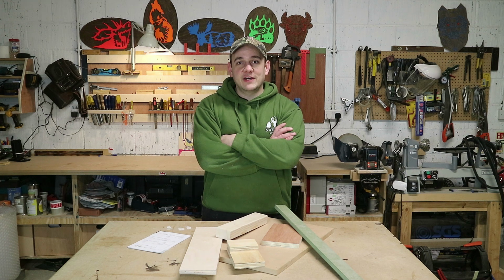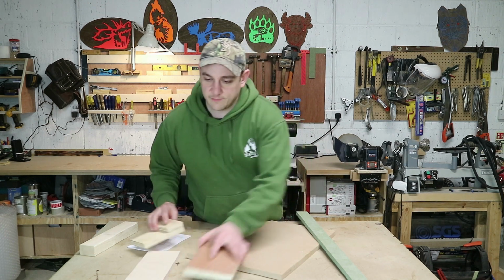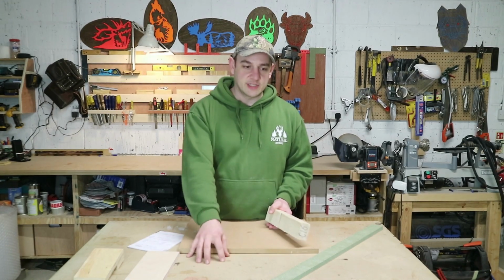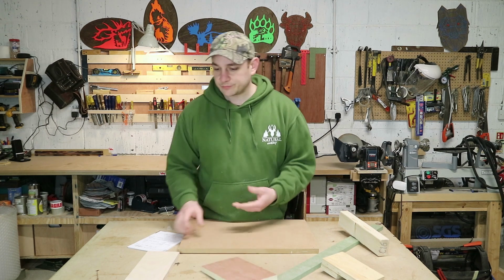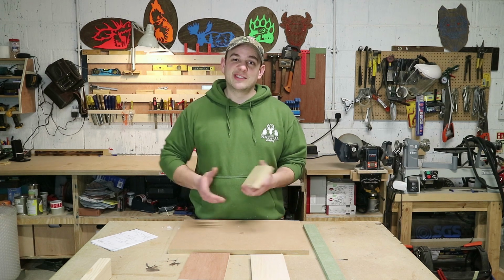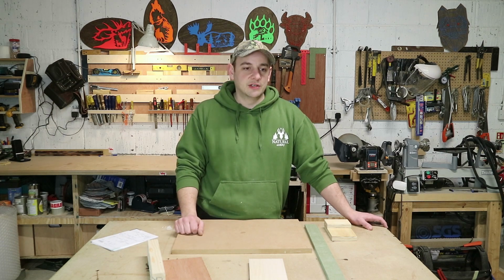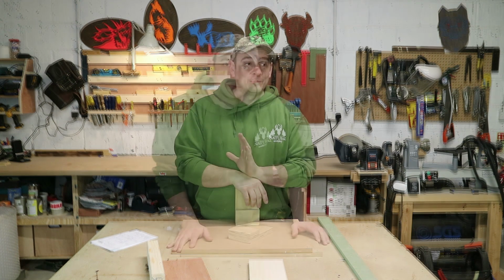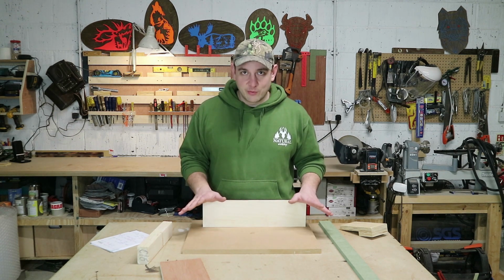Why an MDF Workbench Top Is Better Than Plywood, Plywood vs 2x4 Pine, or Maple Strips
Why is an MDF workbench top better than plywood, pine or maple?

All of the tools in the shop are there to be used and a workbench is no different. I love seeing videos where people have built a workbench from laminated 2x4s or strips of maple, but do you really need to go to all of that work to get something that is going to work for you?

Remember, for it to work in our shop, it doesn't have to be beautiful, it just needs to work and not cost too much money!

Make sure to check out the next video where I tried a bunch of different finishes on the MDF to figure out which one is best

Amazon Links –
These are some of the most used items that I use daily in the workshop. They would make the perfect gift for the woodworker in your life! No one has asked or paid me for these recommendations.
Nexus Hexagonal HB Basswood Pencils (Box of 144)
BIC Matic Fun 0.7mm Mechanical Pencils - Assorted Colours, Box of 12,Yellow,Blue,Green,White
WOWOSS 4 pcs Titanium Coated Countersink Chamfer Drill Bits Deburring Tool
Countersink Drill Bit Set, 5Pcs Quick Change 1/4" Hex Shank Adjustable Countersink Set
ZOJI 9PCS 5-13mm Imperial Socket Nut Impact Driver Adapter Drill Bits 1/4 Inch Hex Shank Tool Set Nut Driver Socket Bit Se
OX Pro Torpedo Level 9" / 230mm – NOT PRIME
OX Trade Torpedo Level 230mm – PRIME
HPMAISON Forstner Drill Bit, 19PCS Tungsten Steel Boring Hole Saw Set, 10mm - 40mm Forstner Drill
IRWIN Marples Forstner Bit Set, Wood Drilling, 8 Piece (1966892)
Stanley STA998985 Pocket Tapes, 5m/16ft & 8m/26ft
T Type Wood Measure Ruler, Square Ruler Aluminum Alloy Precision Woodworking Scriber Carpentry Marking Tool T-260
Mini Engineers Square Center Finder Tool 90 degree precision machinist square